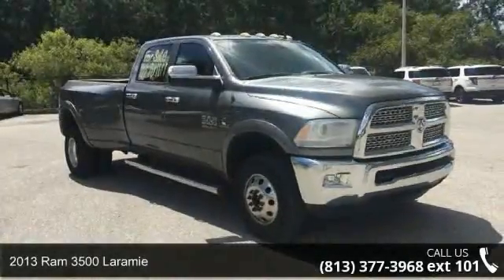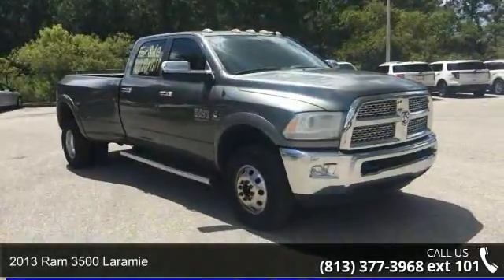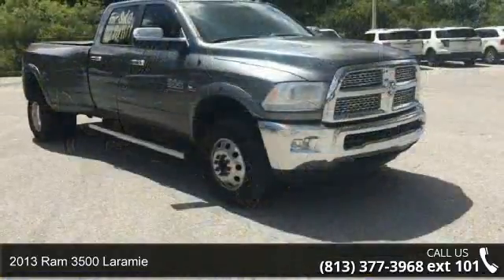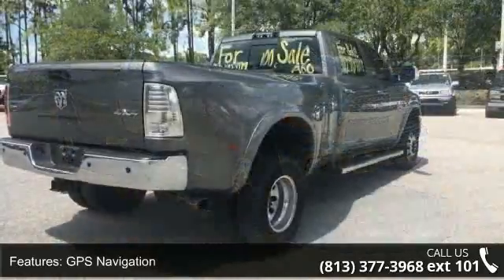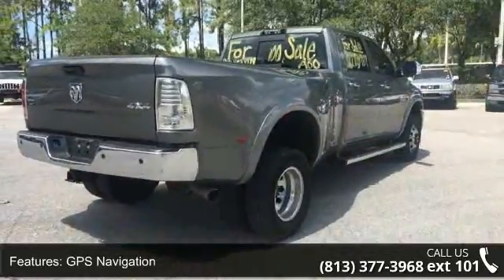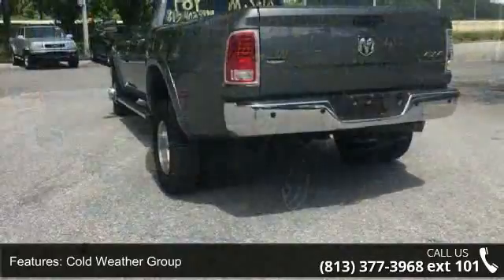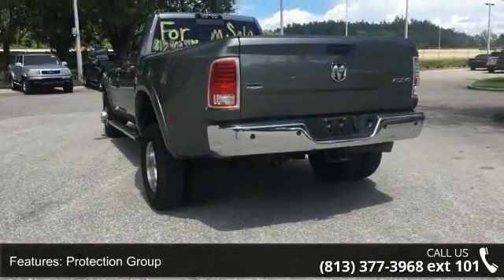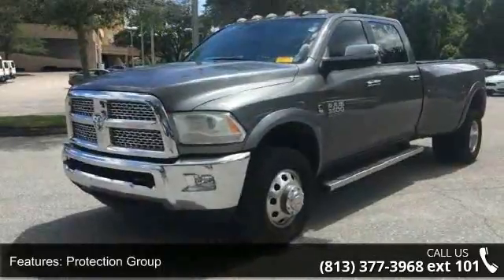2013 Ram 3500 Laramie - Veterans Ford - Tampa, FL 33625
CLEAN CARFAX CHECK NO DAMAGE REPORTED, LEATHER, NAVIGATION, and SUNROOF. 5th Wheel Gooseneck Towing Prep Group, 115V Auxiliary Power Outlet, 4.10 Rear Axle Ratio, 6000# Front Axle w/Hub Ext, Box & Rear Fender Clearance Lamps, Clearance Lamps, Dual Rear Wheel Fender Flare Tracking, Dual Rear Wheels, Folding Flat Load Floor Storage, Full Length Floor Console, HD Radio, Heated Second Row Seats, High Back Seats, KEYLESS-GO, Leather Trimmed Bucket Seats, ParkSense Rear Park Assist System, Power 10-Way Memory Driver & 6-Way Passenger Seats, Power Adjustable Pedals w/Memory, Power Lumbar Adjust, Power Sunroof, Rear 60/40 Split Folding Seat, Remote Proximity Keyless Entry, Remote Start System, Spray In Bedliner, and Ventilated Front Seats. Creampuff! This charming 2013 Ram 3500 is not going to disappoint. There you have it, short and sweet!